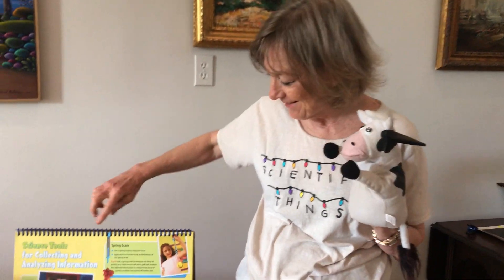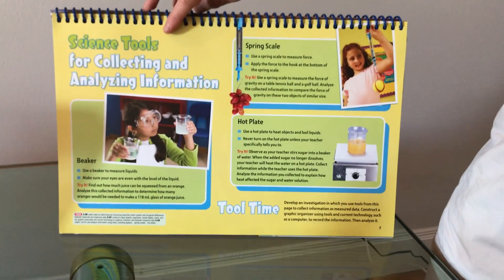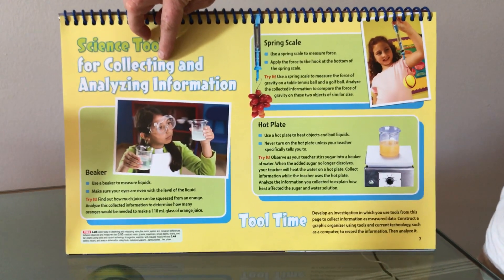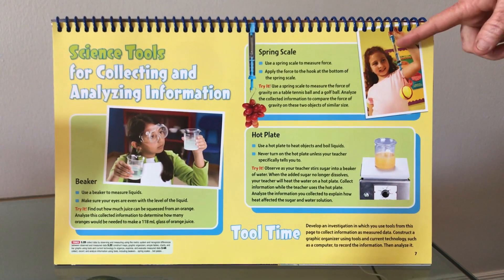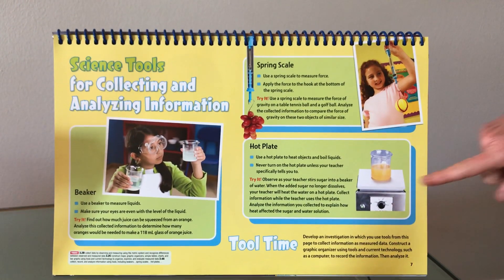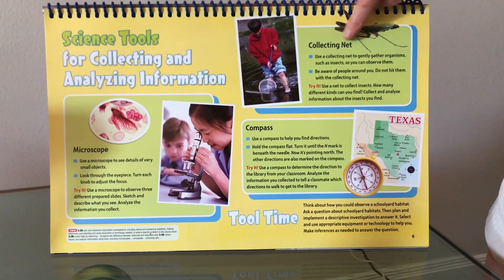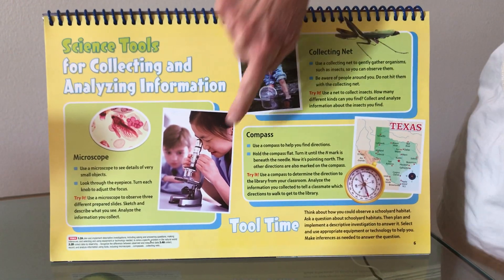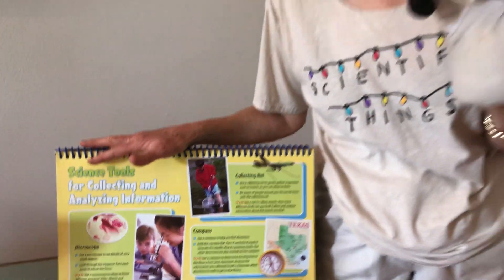Science Tools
All Students Week 1